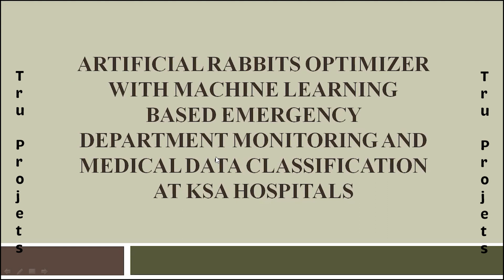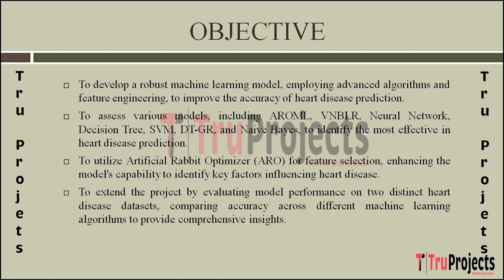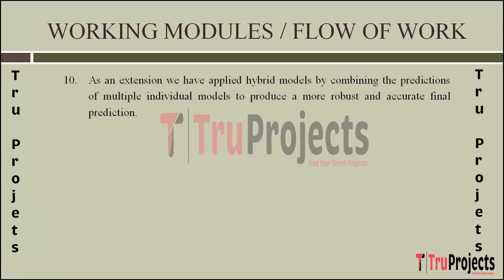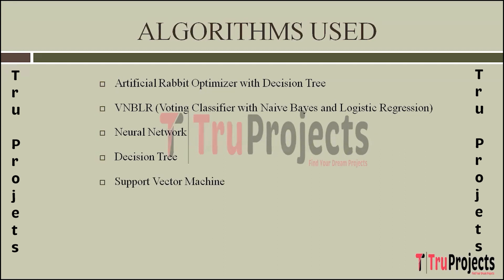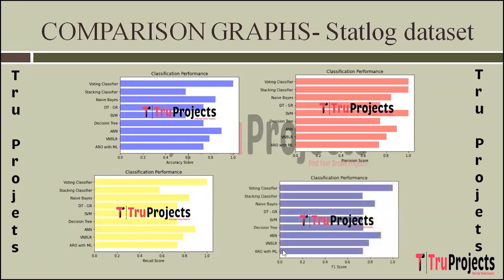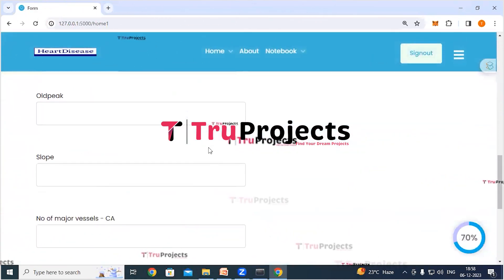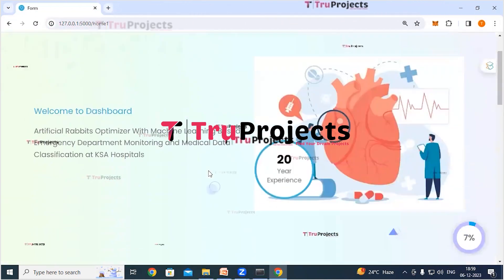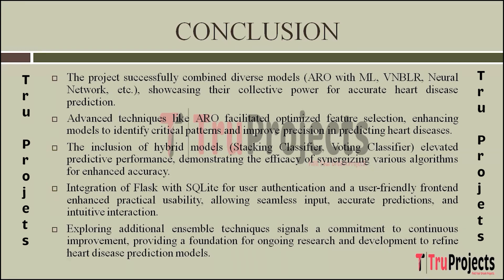Artificial Rabbits Optimizer With Machine Learning Based Emergency Department Monitoring and Medical